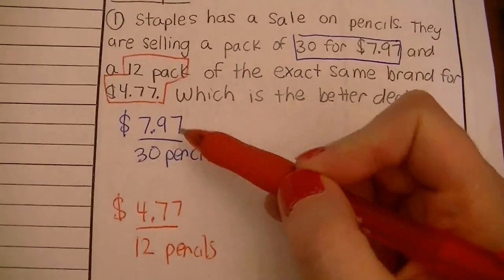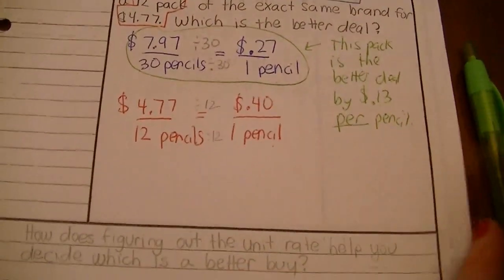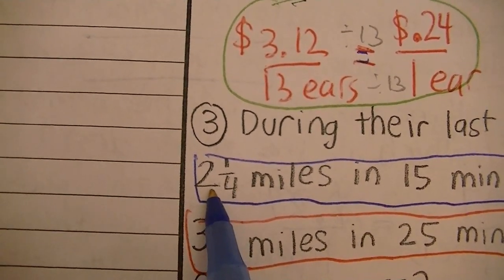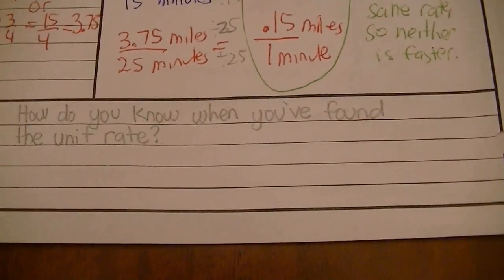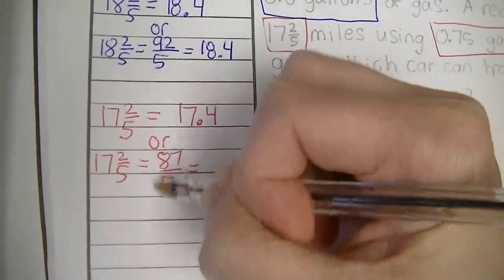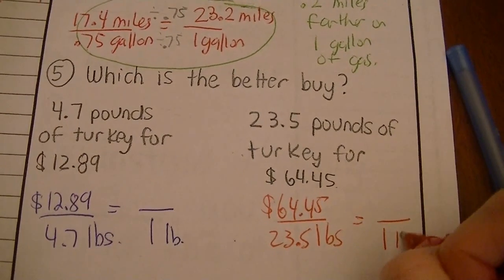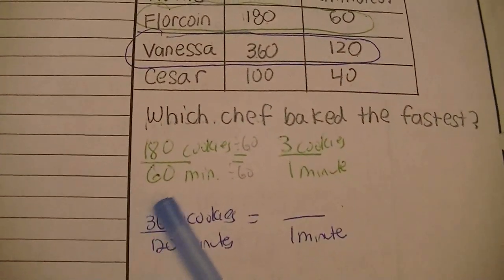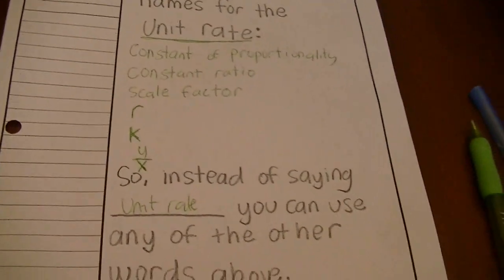Comparing Unit Rates to Make Decisions